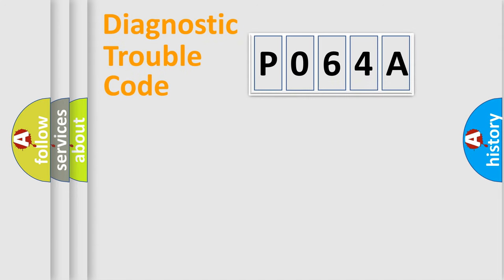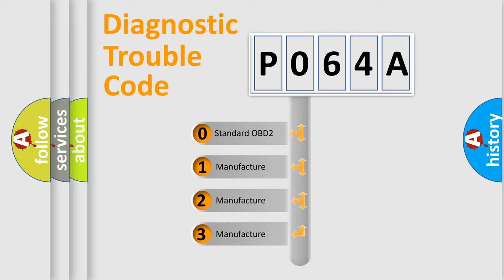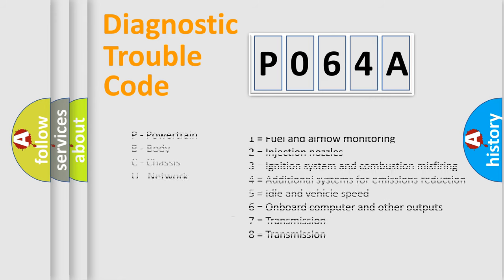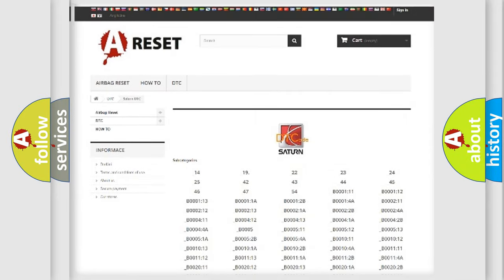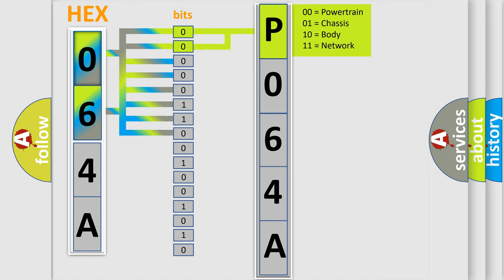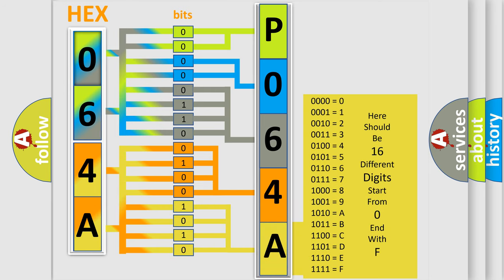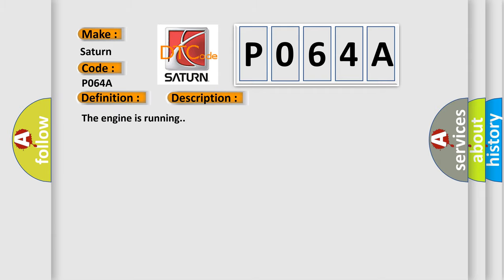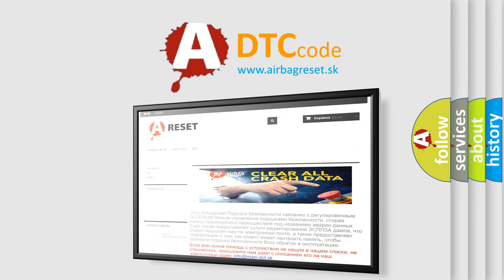DTC Saturn P064A Short Explanation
Contents:
0:21 Basic DTC analysis according to OBD2 protocol standard.
1:48 Insight into programming
2:58 A diagnostically understandable description of the Diagnostic Trouble Code
3:05 Basic error definition

Make:
Saturn
Code:
P064A
Definition:
Fuel Pump Control Module Performance
Description:
The engine is running.
Cause:
The FPCM detects an overtemperature fault.